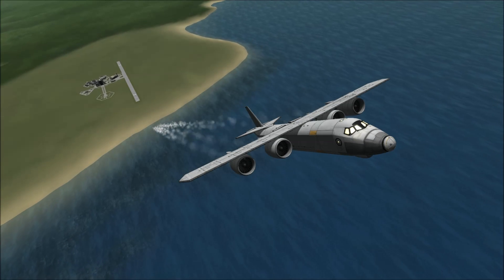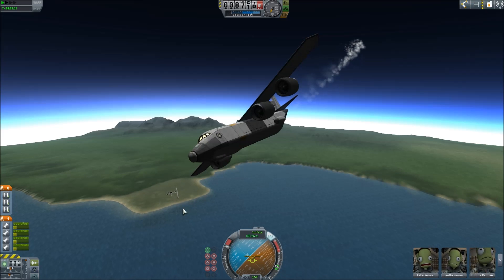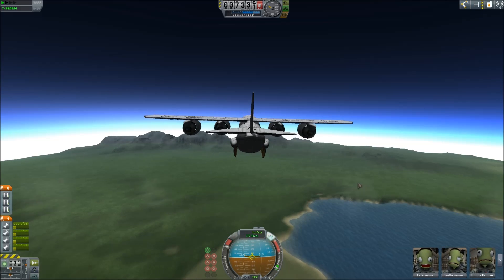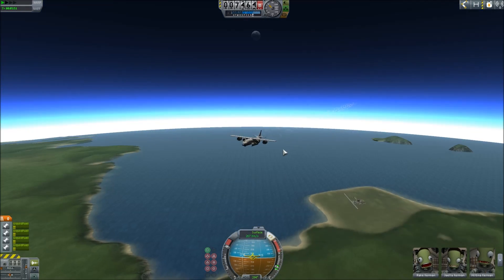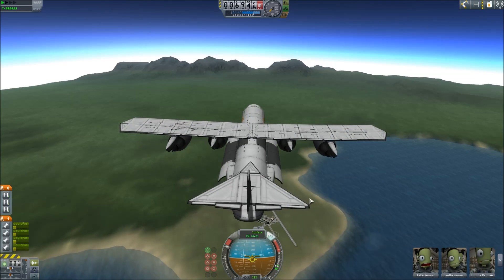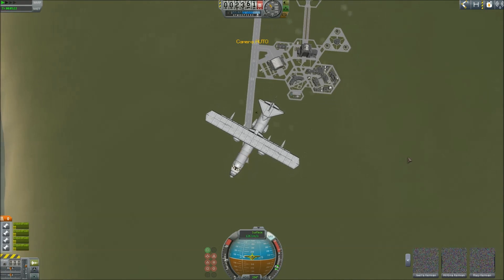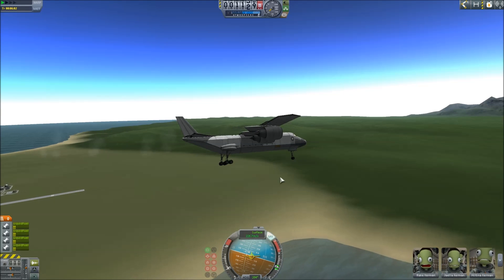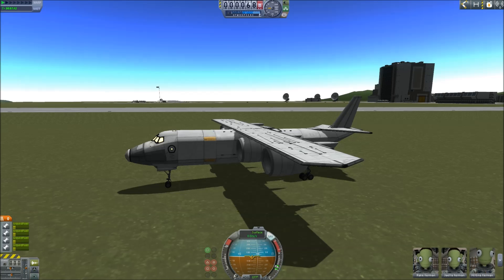[3yr anniversary] Let's Play KSP - AC130 w/ real bombs - Ep111 - NOELonPC